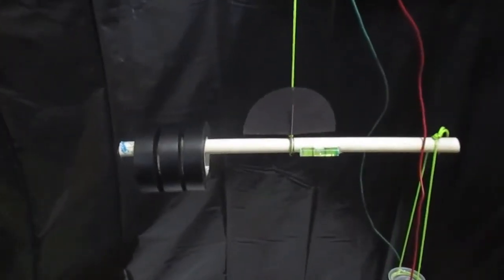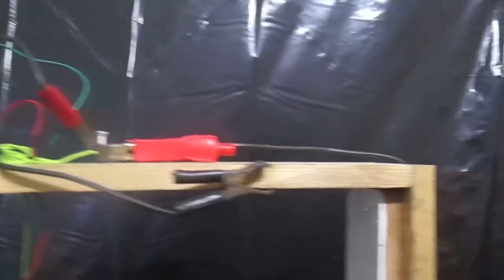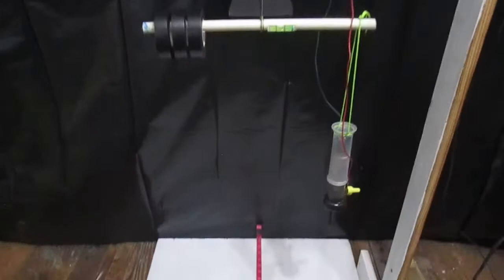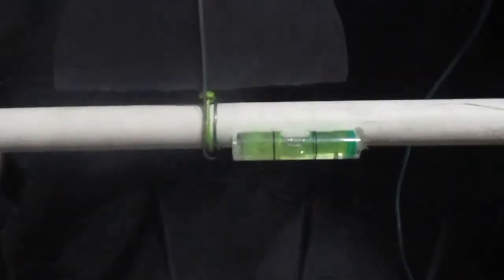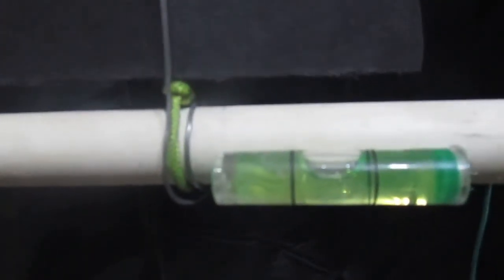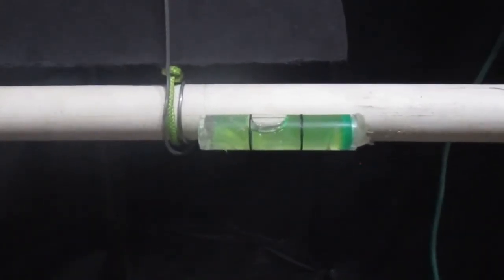weighted balance pendulum test for my electromagnetic propulsion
this invention is truly incredible when u think about what u are watching. This can be used to take u from earth to space to the other side of the Galaxy without using rocket power this thing is internally propelled. Any smart person that understands the laws and mathematics of the universe would be shocked to see this type of invention that has almost no limitations to out put of power and lifting and propelling capabilities for space travel. If u don't understand it fine but if u can and realize this is the future for so many things in travel. Think of finally getting that damn real hover board or a floating flying car that doesn't have jet engines or turbines. Just silent as a stinky fart and fast as light.
Electromagnetic Propulsion
30th December 2016
OVERVIEW
Electromagnetic propulsion design to be used in many forms of transportation, mainly to be used in space exploration. The design of this invention is internally propelled in an inert way. It uses a low 12volt charge to propel itself in a desired direction depending on how many different placements of magnets in a given angle are applied to the design. It can be a simple 2D design or a more perfect spherical design. 2D can either go forward or backwards depending on where and how many volts are applied to either end. The sphere/ 3D design can go in any direction, UP, DOWN, LEFT, RIGHT, OR any angle in between. The speed and amount of weight it can lift is only limited by the amount of power supplied and the type of materials it is manufactured with. The more conductive the material with low resistance will allow the most power to flow to the superconductive electromagnets that propel the device. They would need to be super cooled to lower resistance and to keep the object from going into meltdown. Rare earth materials for the best results for conductors and electromagnets that render a high repulsive output.
GOALS
Patient the design in all aspects and get it into productivity ASAP.
Create the first internally propelled aircraft/spacecraft that can travel vast distances in short time spans with almost no energy consumption.
To create flying cars that can hover at idle and travel at speeds that would have to be governed down due to gravity and inertia to keep from killing the passengers from G force acceleration.
SPECIFICATIONS
Specifications are classified at the moment. The makeup of the object is very simple and can be done by almost anyone given the right supplies. The specs can vary from sizes being the size of a hot wheels toy car all the way to being able to install it inside of the core of our moon to be able to propel it just like any other object it is installed in. It all depends on power supplied and the amount of magnetic flux fields that can be created in various ways. The size of the magnets don't really have to be outrageously big. The material and power source are key.. 12volts is enough to overcome the resistance of gravity and its own weight of 1.5 pounds upwards to lift the object exactly 3 inches off the ground at an instant. At a constant pulse the object can pulse hover off of the ground with ease and the more voltage applied the higher it travels upwards from a ground point. If a more intense voltage is applied to overcome the amount of counter resistance is being applied in a classified part of the object it will travel in a desired direction without a pulse constantly until the power is directed otherwise.
EXAMPLE. In the vacuum of space with no resistance the object can concentrate all of its energy in a forward momentum that can instantly gain in velocity depending on the amount of energy supplied. The more voltage applied the less the object will weigh to itself, internal resistance due to the design wise. One pulse from a charged capacitor of an extreme voltage at an instance would propel the object thru space forever or until acted upon by some other force. The rate at which it would go from a stand still idle position to let's just say a quarter the speed of light would be instant. Once power is released to the coils and transferred to the rest of the components internally then released in forward momentum would be a fraction of a second. The amount of time for the electrons to flow thru the conductors to the electromagnets then create a super magnetic flux field is almost instant to the human mind. One pulse could take you anywhere in the universe with basically no fuel consumption